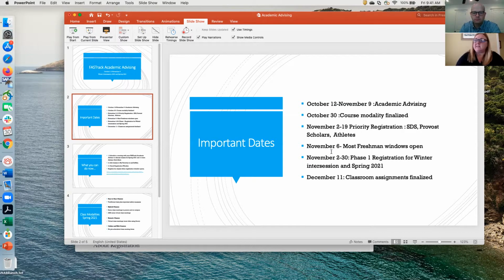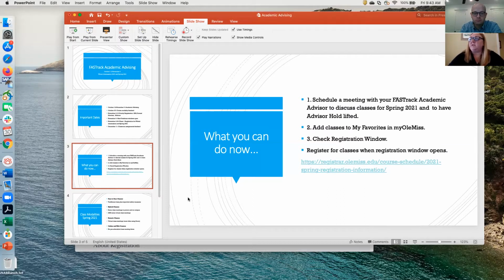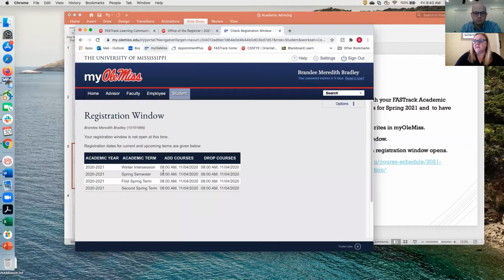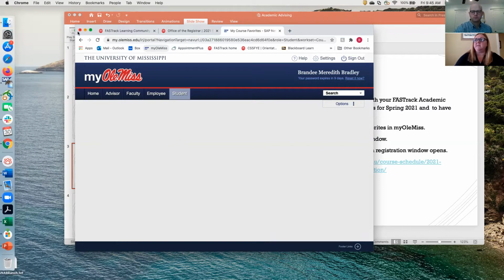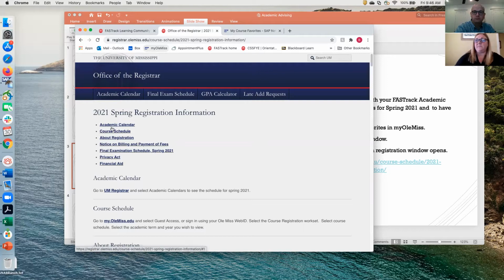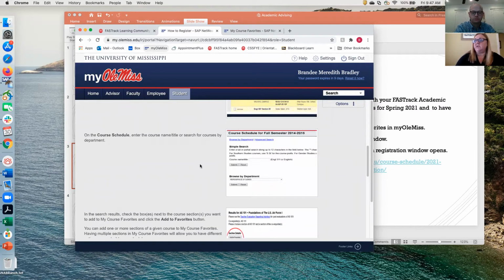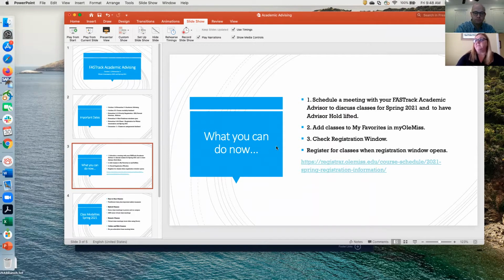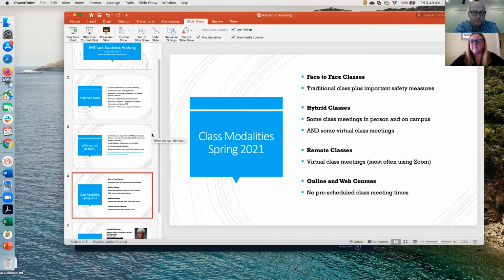FASTrack - UM- Parent & Guardian Q&A Info Session - October 30, 2020